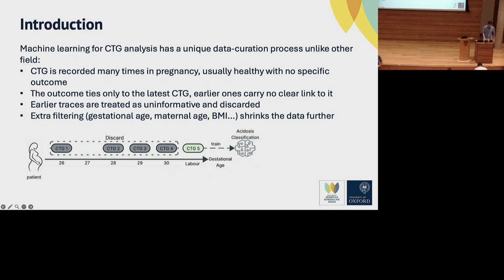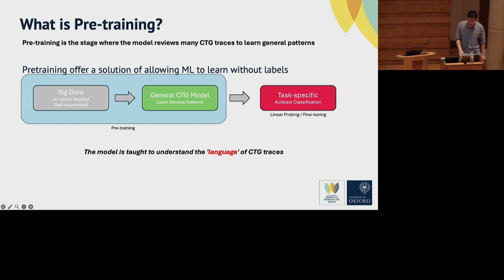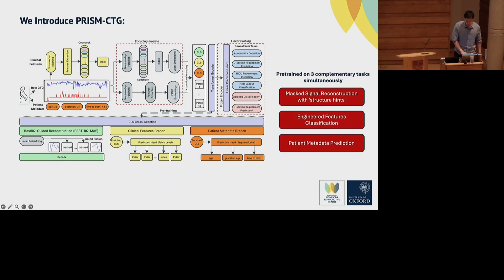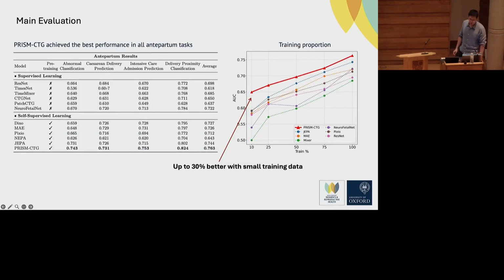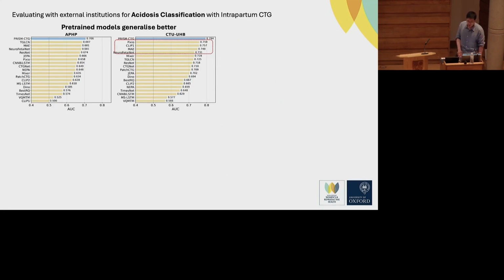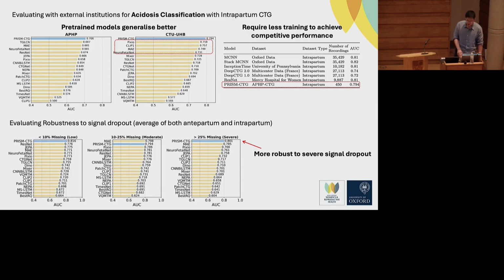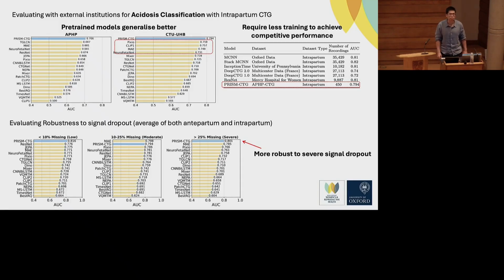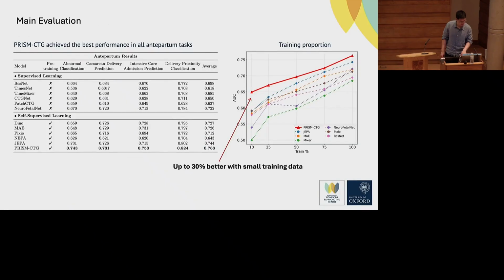25 June 2026 Sheng Wong